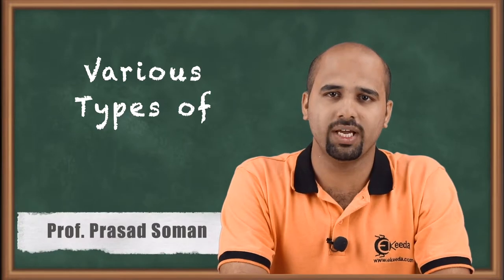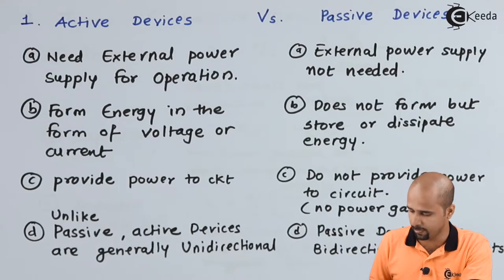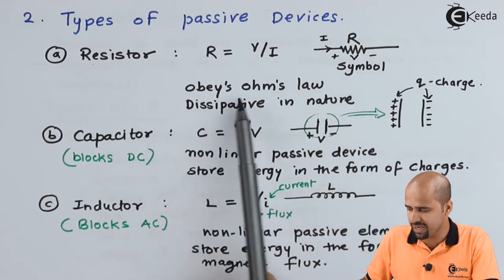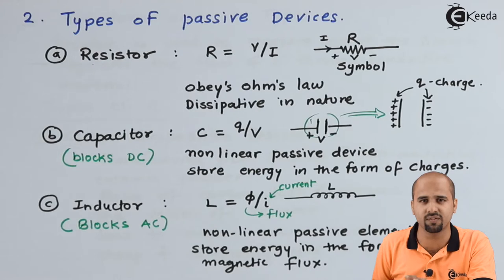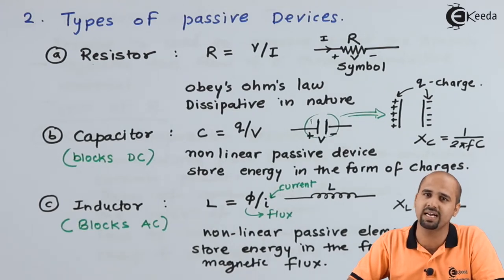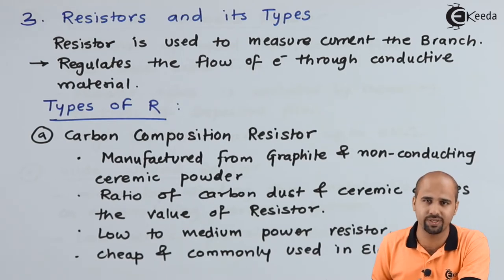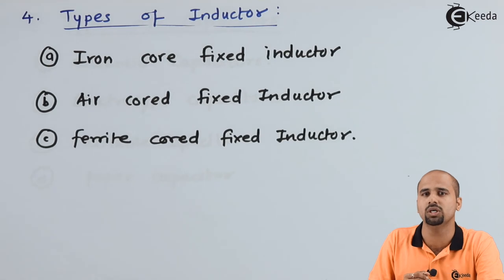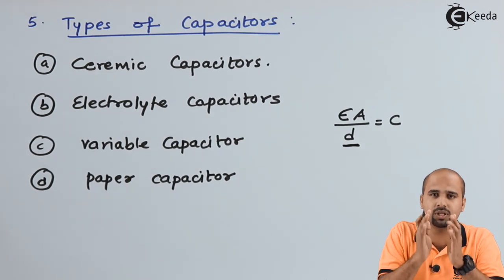Various types of R, L and C | Diode Material and Science | Electronic Devices and Circuits - 1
Discover the diverse world of R, L, and C components alongside Diode Material and Science in Electronic Devices and Circuits - Part 1. Dive into the fundamentals of resistors, inductors, capacitors, and diodes, unraveling their roles in electronic circuits. Explore their properties, applications, and significance in modern electronics. Join us in this informative session where we break down the complexities of these components, aiding your understanding of their pivotal role in electronic engineering. Whether you're a student, enthusiast, or professional, this video will enrich your knowledge of these essential building blocks of electronic devices.

Happy Learning.